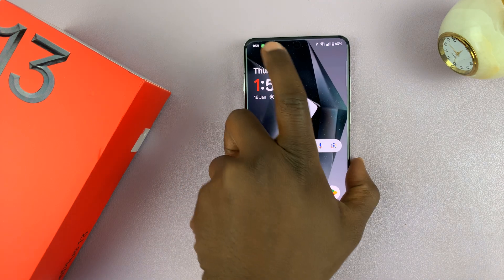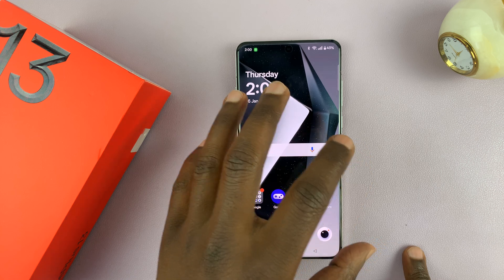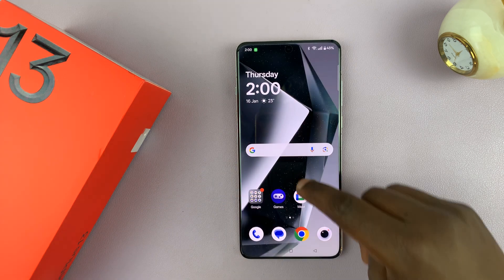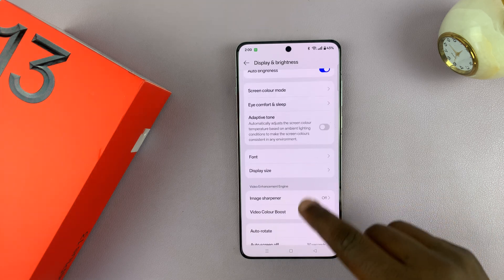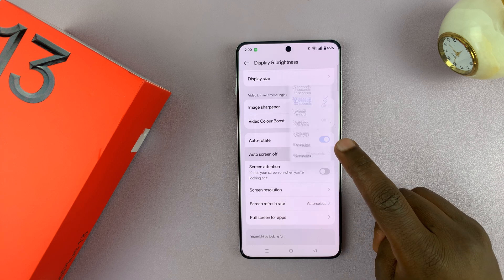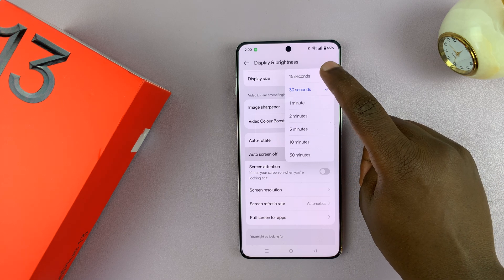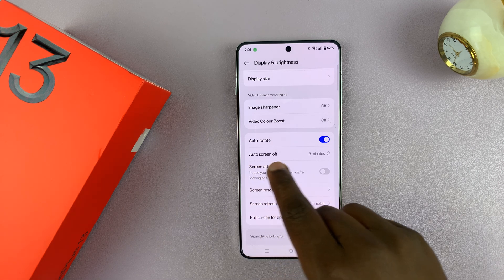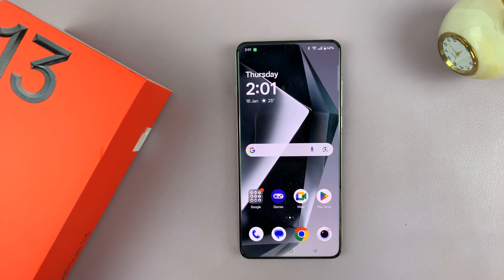How To Adjust Screen Timeout (Auto Screen Off) Time On OnePlus 13 - Full Guide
This is how to adjust the screen timeout (auto screen off) time on your OnePlus 13. Change the screen timeout period, also called the auto screen off time on OnePlus 13.

How To Adjust Screen Timeout Period On OnePlus 13:
How To Set Auto Screen Off Time On OnePlus 13:
How To Change Screen Timeout Period On OnePlus 13:
How To Set Screen Sleep Time On OnePlus 13:

Step 1: To begin, unlock your OnePlus 13 and navigate to the Settings app. Once in Settings, look for the "Display & Brightness" option.

Step 2: Within the Display & Brightness settings, you'll find the option, "Auto Screen Off". It is set to 30 seconds by default. Tap on this option to bring up the screen timeout options.

Here, you'll be presented with different preset durations for the screen timeout period. You have the option for 15 seconds or 30 seconds for a shorter period, or 1 minute, 2 minutes, 5 minutes, 10 minutes or 30 minutes for a longer duration.

Step 3: Tap on the timeout duration that best suits your preferences. If you want to conserve battery life, opting for a shorter duration like 15 or 30 seconds is advisable. On the other hand, if you need the screen to stay on for a longer time, consider choosing a duration of 1 to 30 minutes.

Now, your OnePlus 13 will now automatically adjust the screen timeout based on the duration you selected.

Cell Phone Tripod Adapter